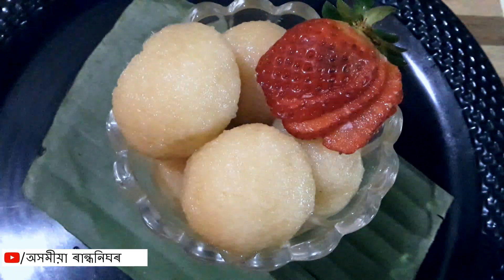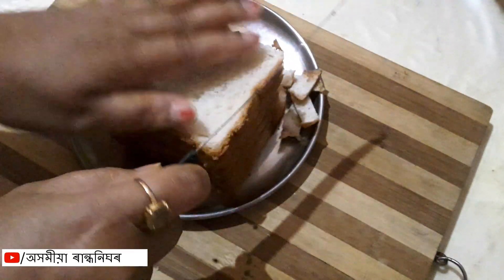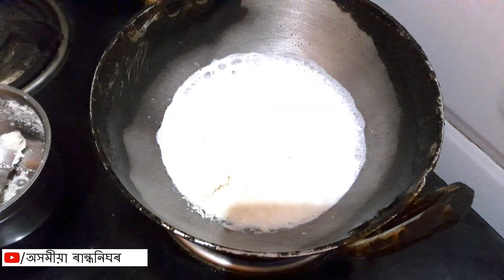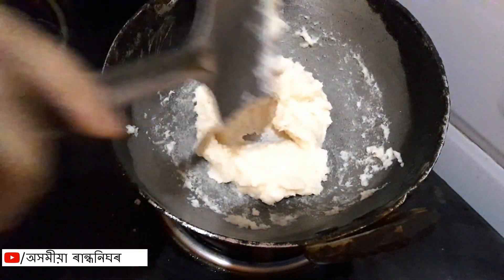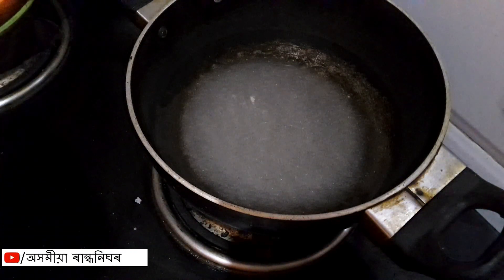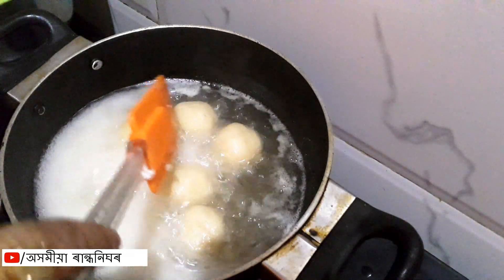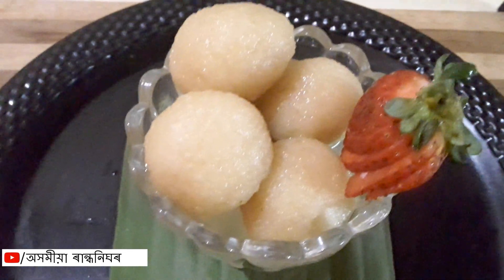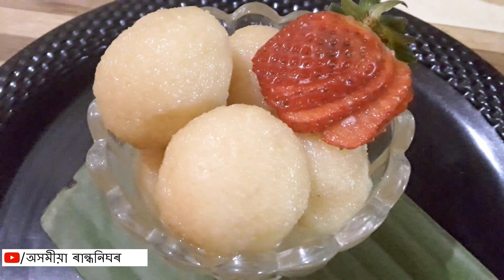ৰসগোল্লা -কিহেৰে বনালো চাওঁ আহক - Indian Sweets Rasgullaব্ৰেদৰ ৰসগোল্লা - How to make Bread Rasgulla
Welcome to অসমীয়া Randhonighor Recipe Channel.এইটো এটা সম্পুর্ণ অসমীয়া চেনেল আৰু ইয়াত আপুনি অসমীয়াত ৰেছিপি ভিডিঅ চাবলৈ পাব। আৰু লগতে কাষত থকা ঘণ্টা তো দবাবলৈ নাপাহৰিব

रसगुल्ला एगो रसदार भारतीय मिठाई हवे जे छेना के गोल-गोल पारल गोली सभ के चाशनी में पका के तइयार कइल जाला। कुछ किसिम के रसगुल्ला सभ में सूजी के इस्तमाल भी होखे ला आ एकर चाशनी, रंग रूप आ सवाद-सुगंध भी कई किसिम के होला। एकर उत्पत्ती पूरबी भारत में भइल, वर्तमान उड़ीसा आ पच्छिम बंगाल राज्य में। दुनों राज्य एकरा उत्पत्ति के अस्थान होखे के दावा करे लें। हालाँकि, "बंगाली रसगुल्ला" के अलग पहिचान बा आ एगो बिबाद में अंत में ई निपटारा भइल कि "बंगाली रसगुल्ला" के जीआई टैग दिहल गइल, साथे इहो कहल गइल कि खाली एही वेराइटी खाती बा आ एकरा के उत्पत्ती के अस्थान से न जोड़ल जाय।

वर्तमान में रसगुल्ला पूरा भारतीय उपमहादीप में बहुत चलनसार मिठाई बा आ बाहरी देस सभ में भी एकर चलन बा। जहाँ आमतौर प दूध के बनल मिठाई जल्दी खराब हो जालीं, रसगुल्ला तुलना में ढेर टिके ला, अगर हवाबंद डिब्बा में पैक कइल जाय तब ई कई महीना ले सुरक्षित रहे ला।

रंगरूप के हिसाब से देखल जाय तब ई मिठाई नरम गोला नियर होला जे चाशनी (रस) में बूड़ल रहे ला। मोलायम होखल बढ़ियाँ रसगुल्ला के पहिचान हवे। आमतौर पर ई एकदम उज्जर से ले के पियराहूँ रंग लिहले होला आ चाशनी में खुसबूदार आइटम डाल के खास सुगंध आ सवाद पैदा कइल जाला।